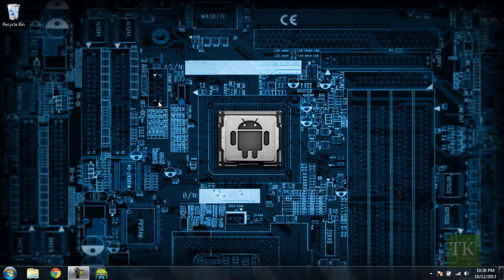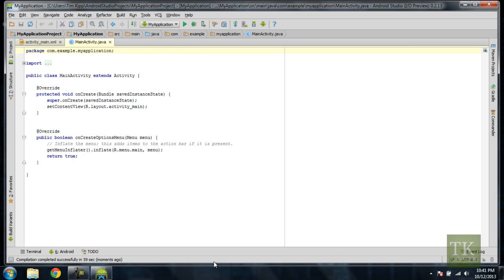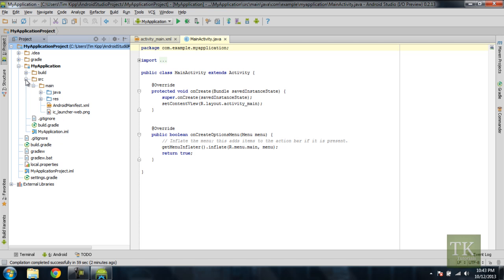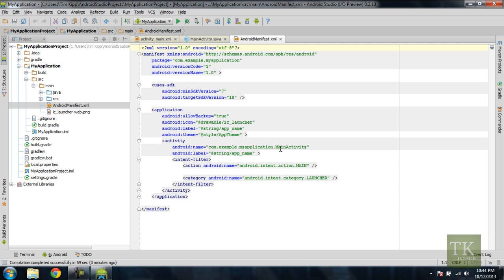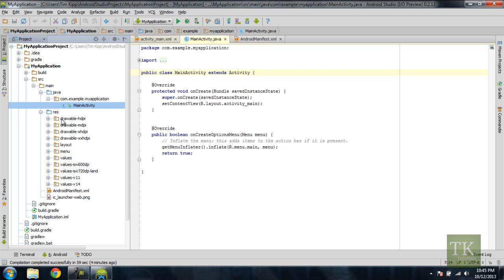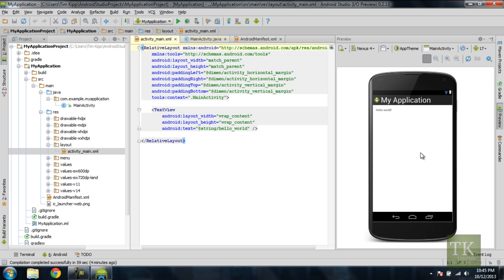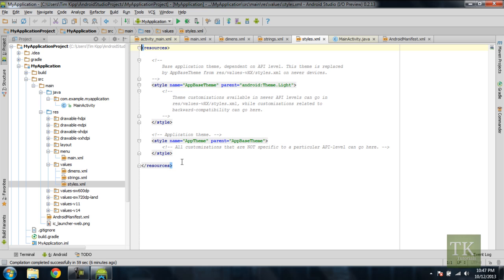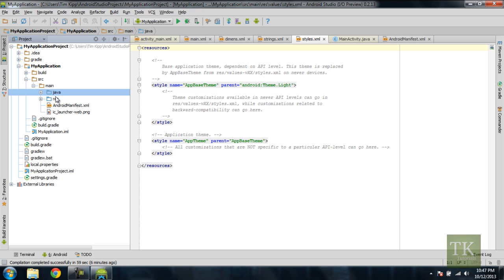Android Development - 2 - File Structure and Environment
In this tutorial, we will be going over where files are located and where some of the various environment features and located.